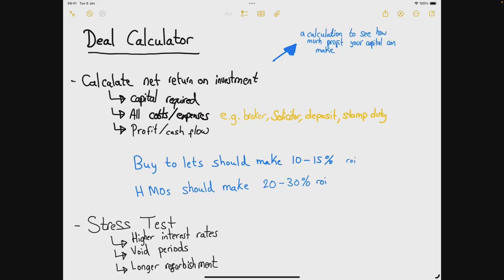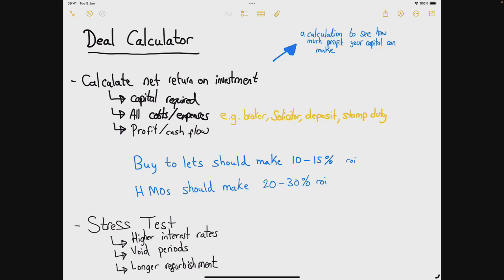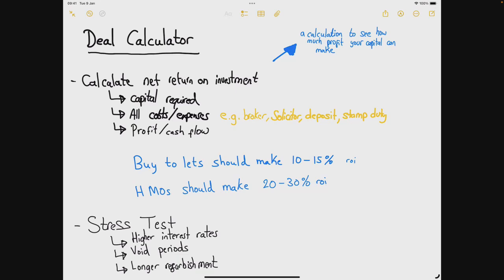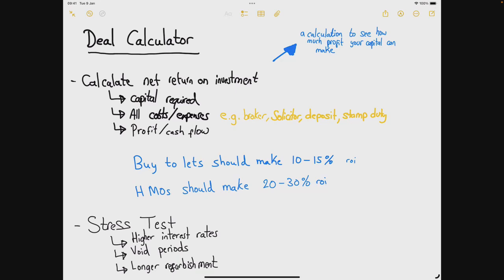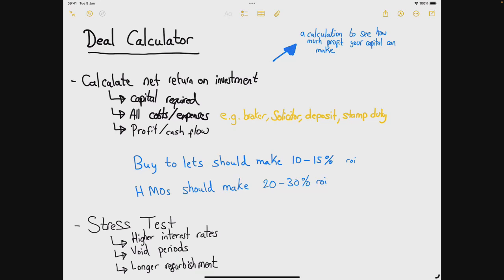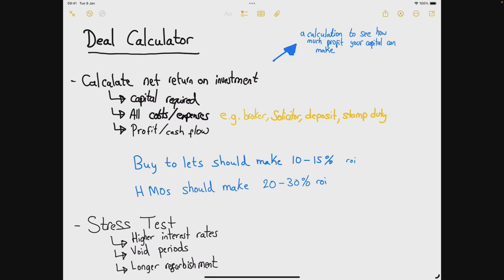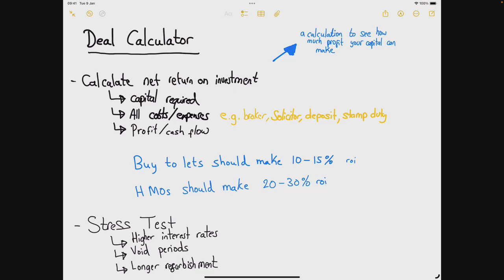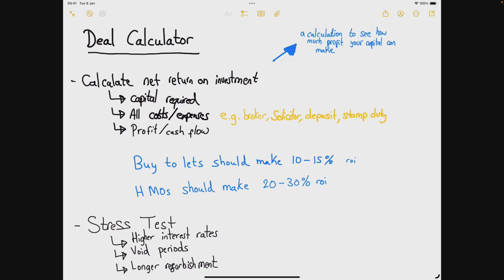How To Run Detailed Calculations For Properties